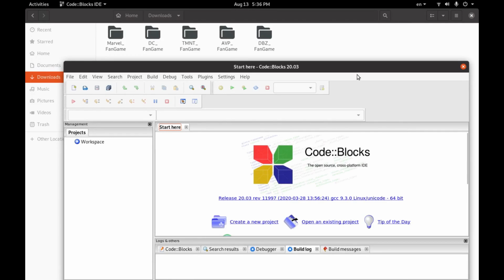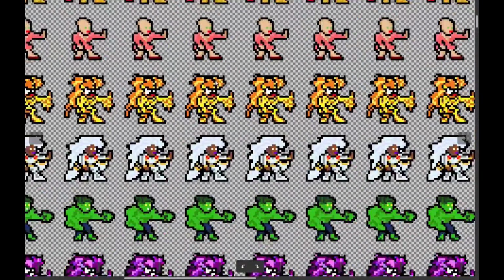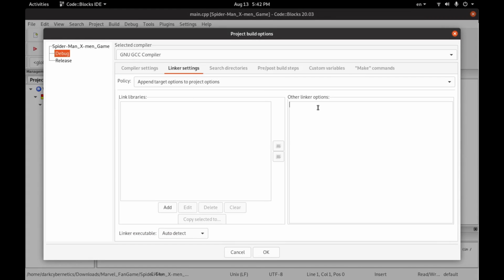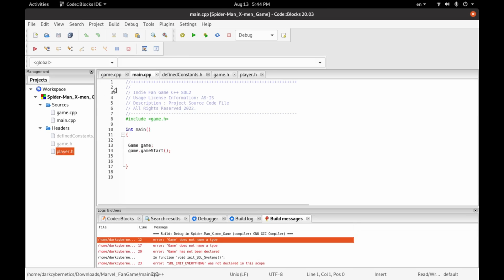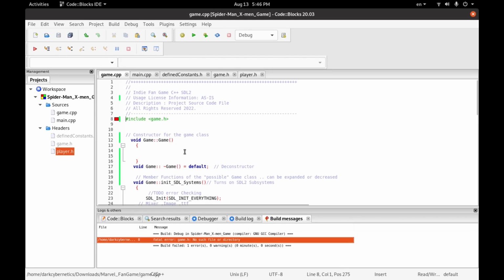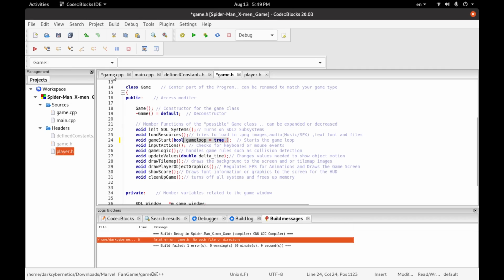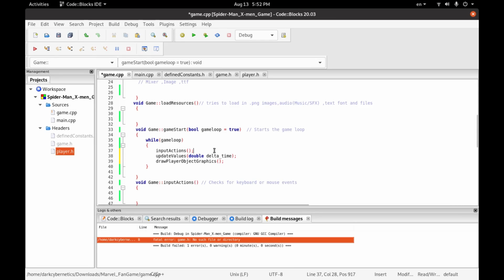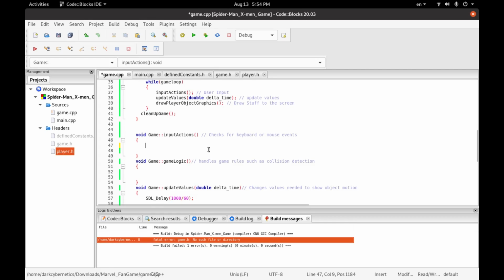SDL2 Indie FanGame 4 Debugging Functions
In this SDL2 C++ series we will create fan games or Indie Games. If you have any suggestions or what you might want to see in a game put them in the comment sections below.
Easy SDL2 Games in C++ is a 20+ hour course on the Simple Directmedia Layer 2 and constructing classic video games.